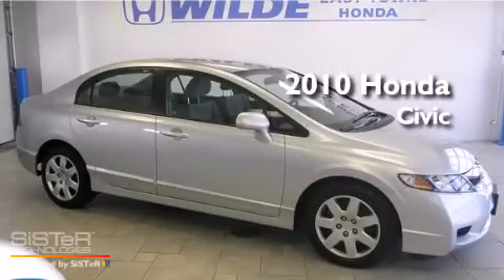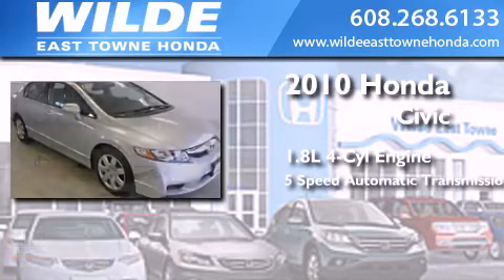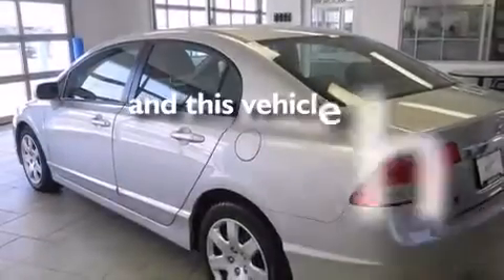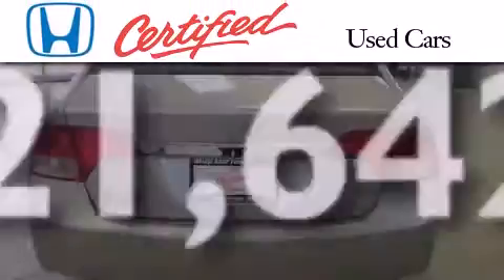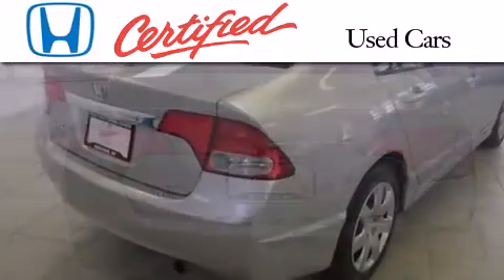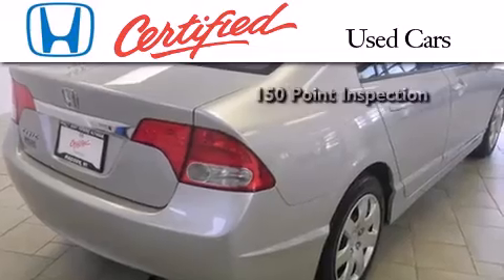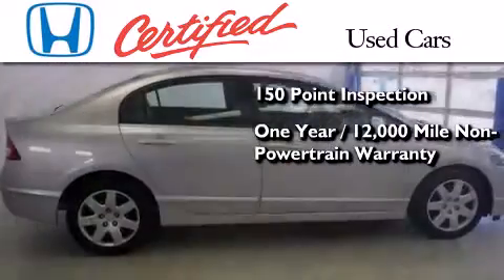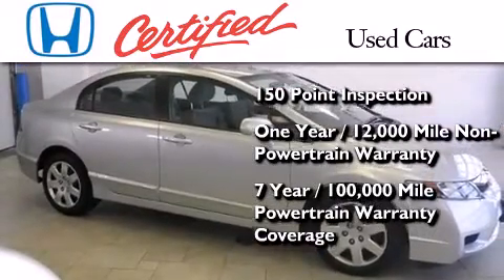Preowned 2010 Honda Civic Madison WI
We have been honored to serve the Madison WI area , we promise that your experience at our dealership will exceed your expectations ! Year : 2010 Make : Honda Model : Civic Engine : 1.8L 4 cyls Trans . : Automatic 5-Speed Exterior : Silver Miles : 21,642 Stock : 10998A Wilde East Towne Honda 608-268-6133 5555 High Crossing Blvd.